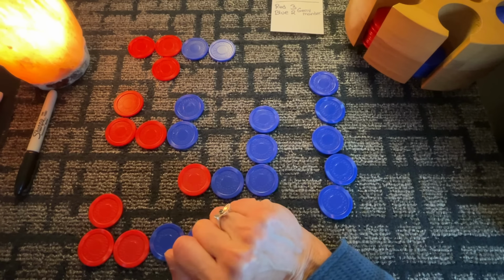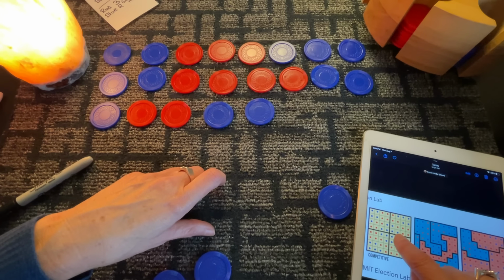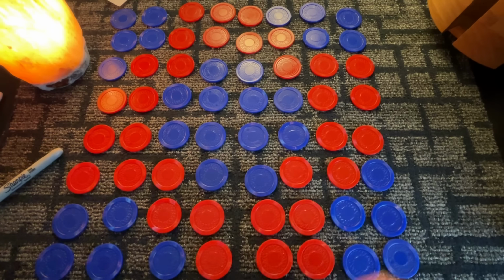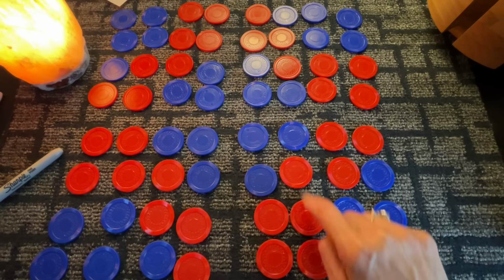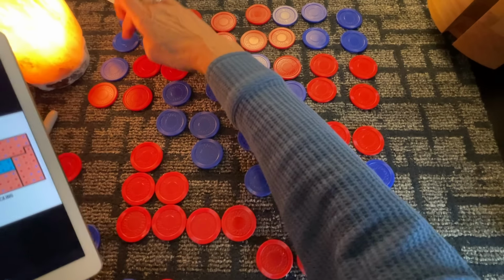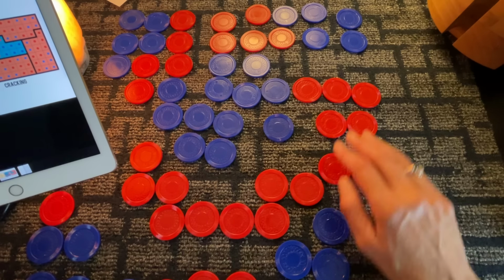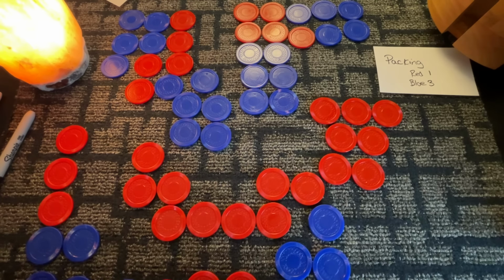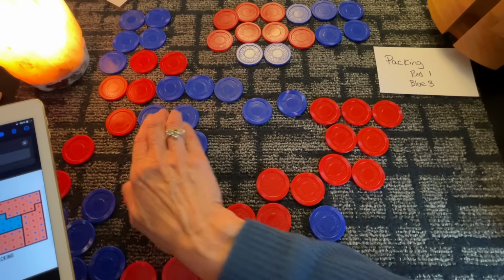Gerrymandering and Why You Should Care ~ Soft Spoken No Frills ASMR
In this soft-spoken ASMR video, I gently explain the history and impact of gerrymandering, starting with Governor Elbridge Gerry and the famous “salamander” district. Using simple red and blue poker chips, I show how political district lines can be drawn to favor one party over another — and how that affects real people.

We look at Texas’s recent redistricting, where population growth led to new seats but oddly redrawn districts, and briefly touch on how California might retaliate. I share why this practice undermines fair representation — no matter which party does it.

This video is soft-spoken, calm, and visual — great for falling asleep or just learning something new without the noise.